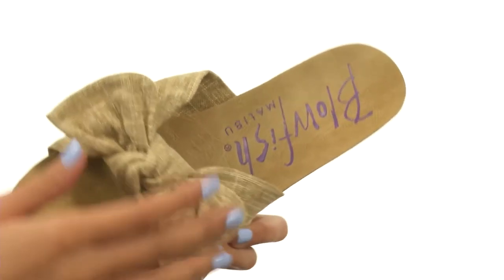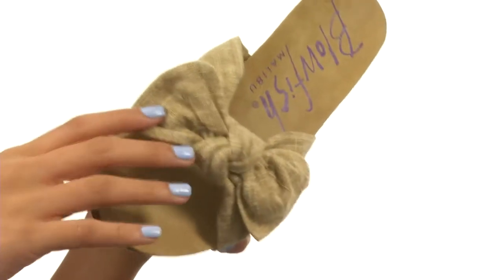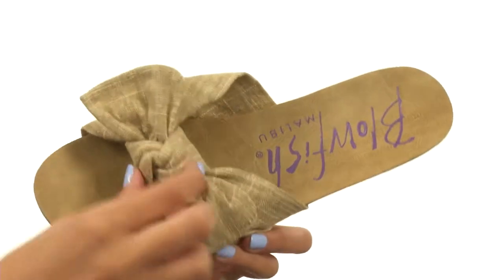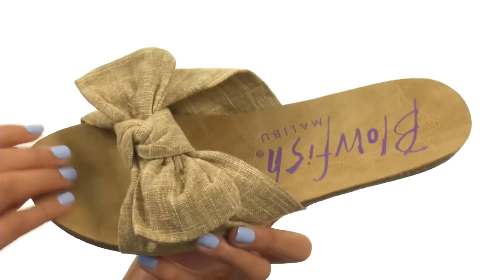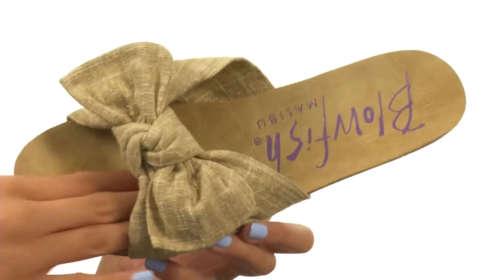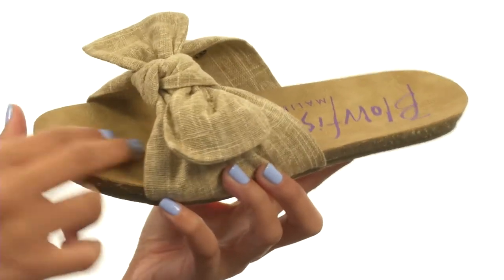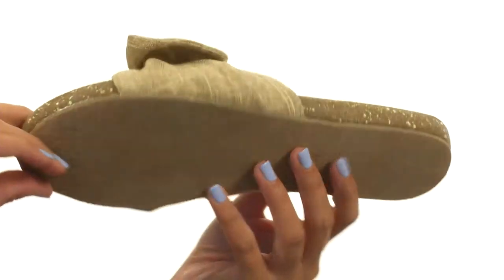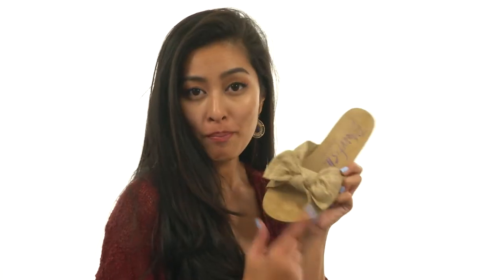Blowfish Ginah SKU:8801941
Achieve contemporary-chic style with these darling slides.
Textile upper with tie detail at vamp.
Slip-on design.
Synthetic outsole.
Imported.